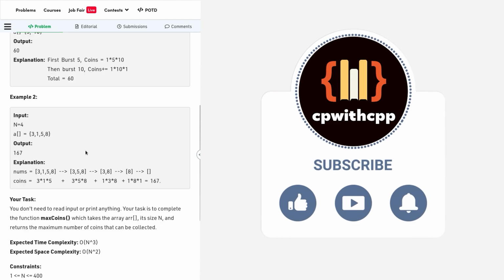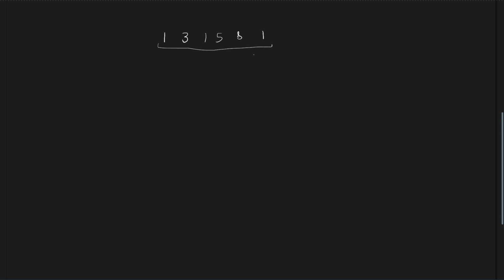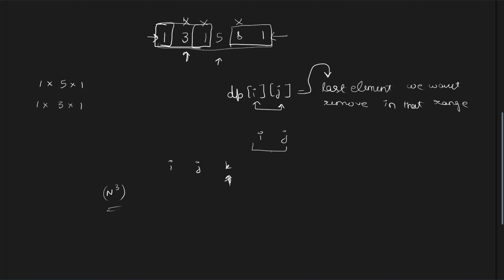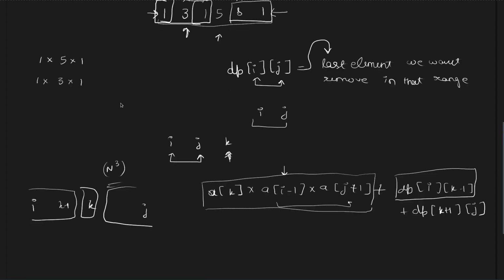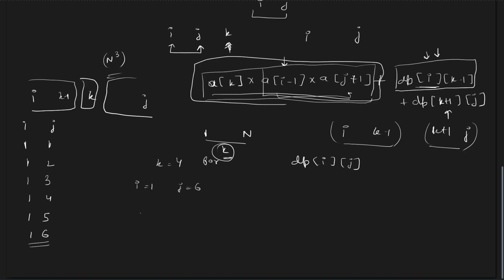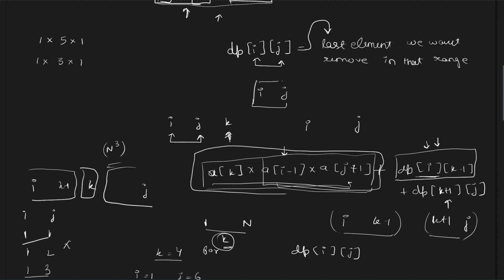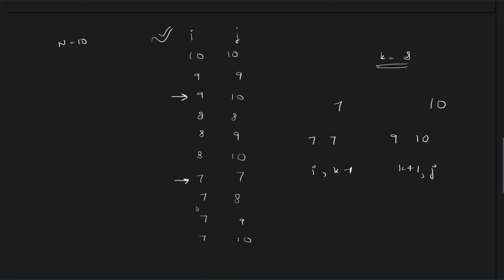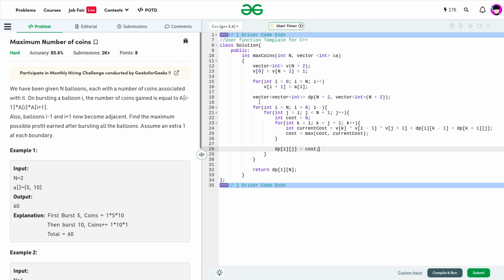Maximum Number of coins | 14 March POTD | C++ | Geeks for Geeks Problem of the Day